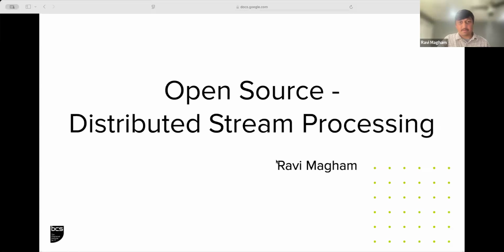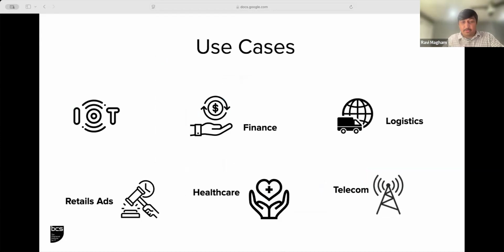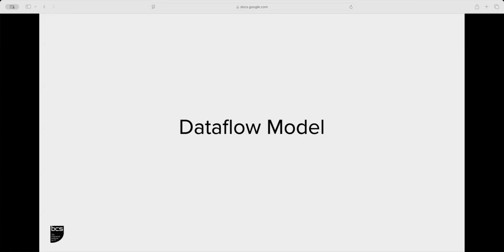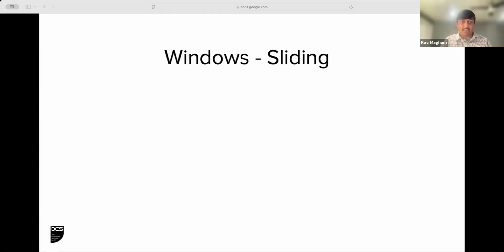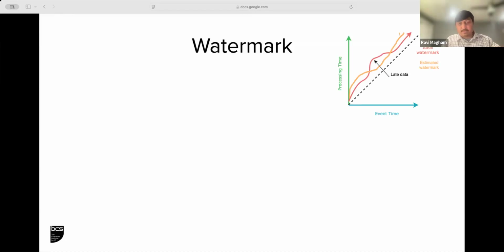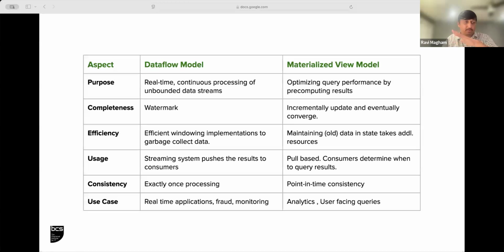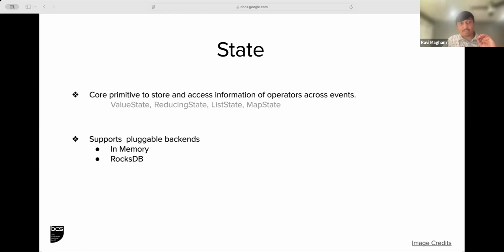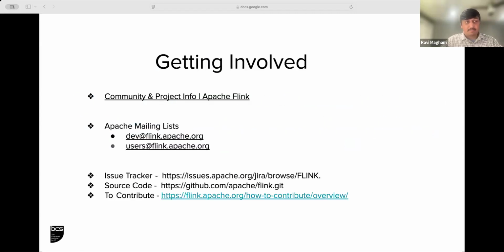Open Source Distributed Stream Processing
In today's data-driven world, processing large volumes of streaming data in real-time has become crucial for modern applications. This presentation delves into the world of distributed stream processing, with a special focus on Apache Flink and its open-source ecosystem.

The session begins with an introduction to stateful stream processing, exploring fundamental concepts and real-world use cases. We'll examine Apache Flink's architecture in detail, highlighting its unique features for handling state management, event time processing, and exactly-once semantics. The discussion will expand to compare various open-source alternatives in the stream processing landscape, helping attendees understand the strengths and trade-offs of different solutions. We'll also explore the vibrant open-source community around these technologies and discuss ways to contribute to their development. This technical talk is designed for software engineers, architects, and technology enthusiasts interested in distributed systems and stream processing. The session will conclude with an interactive Q&A, providing attendees the opportunity to engage in deeper technical discussions.